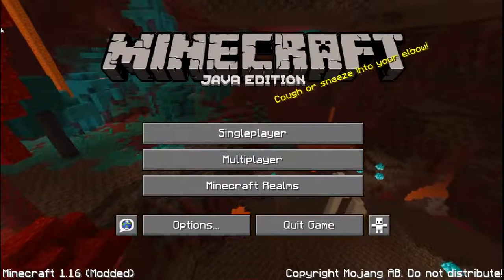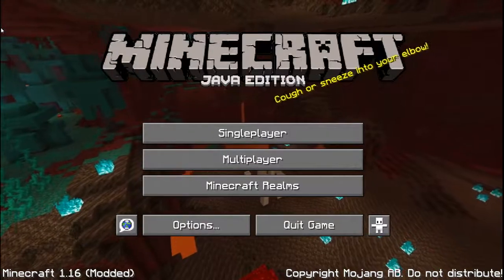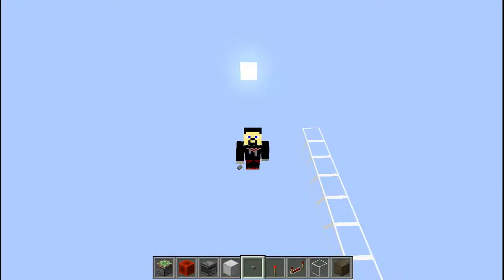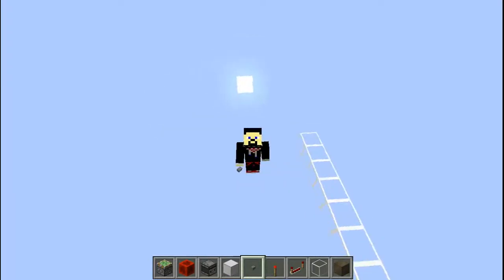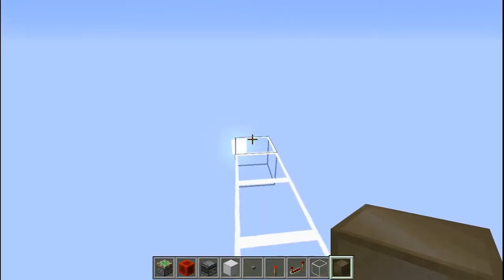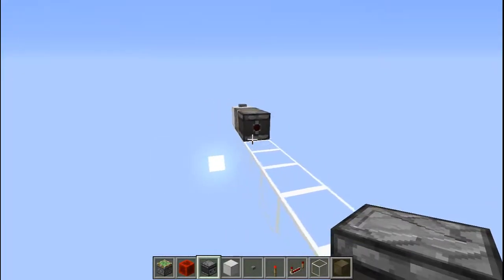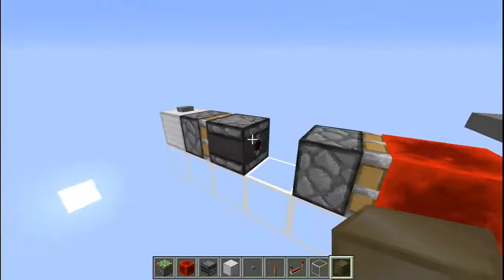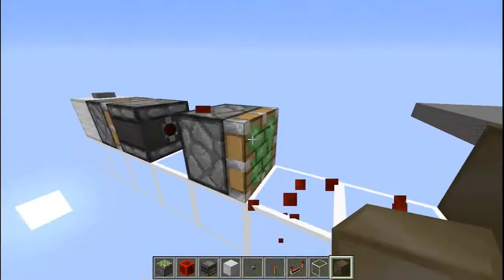1.16QUICKCRAFT:EPISODE 2-THE ONLY USEFUL T-FLIP FLOP IN MINECRAFT.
t-flip flops often takes a lot of space,some of them are too boring,in this 1.16quickcraft episode 2 we will be making a very simple t-flip flop even a baby can build.this is the first moveble contraption in minecraft. i am the first to make this badboy.this is hash and i make minecraft vids from monday to sunday based on minecraft. this one only works in java but there is another model too, here is the link.

host:victor ALM

don't miss the next video tomorrow.